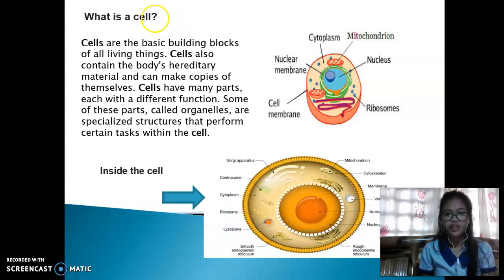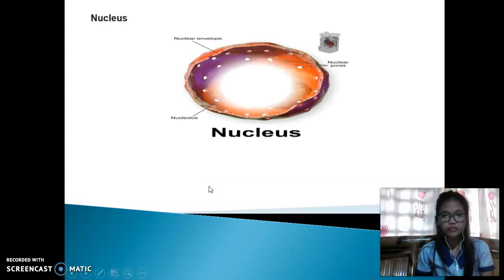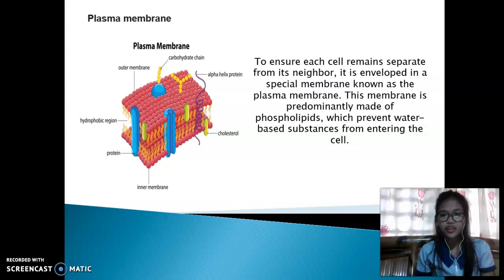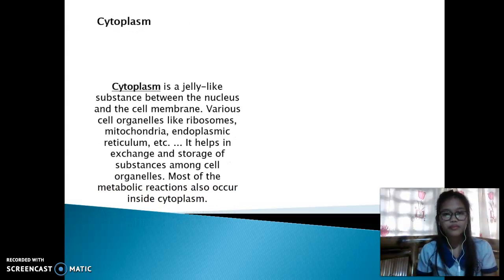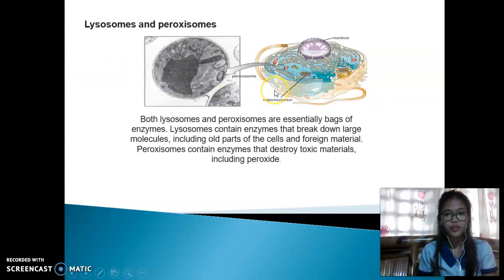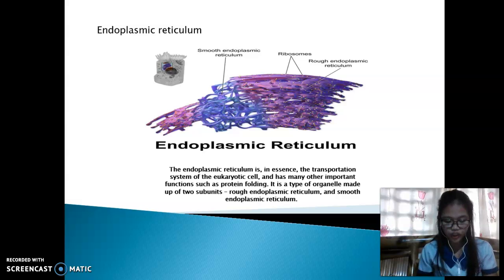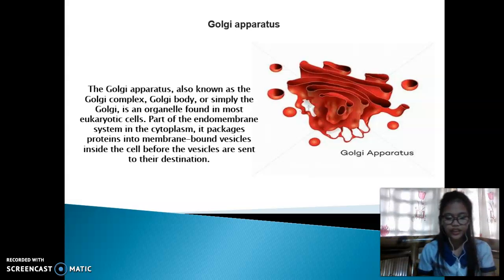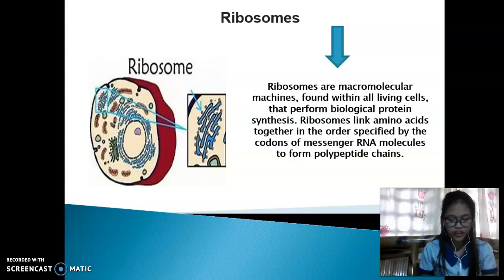The Parts and Functions of the Cell